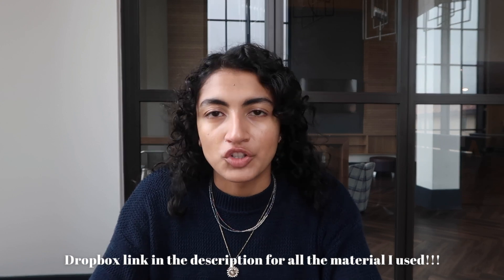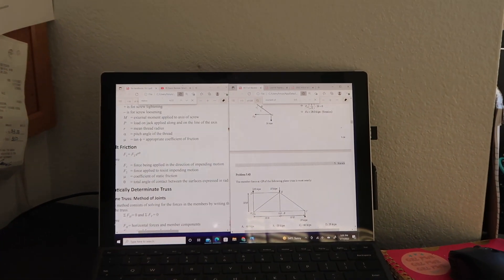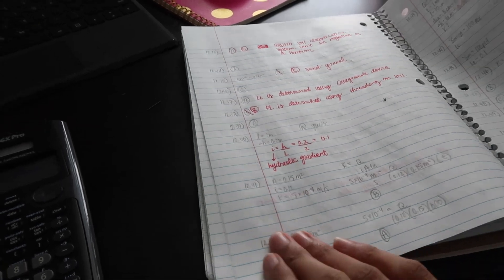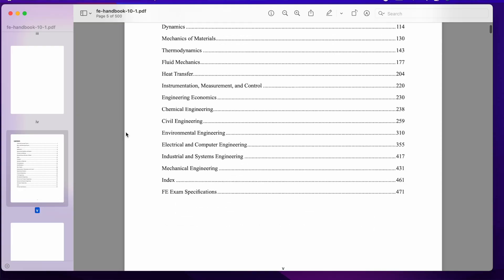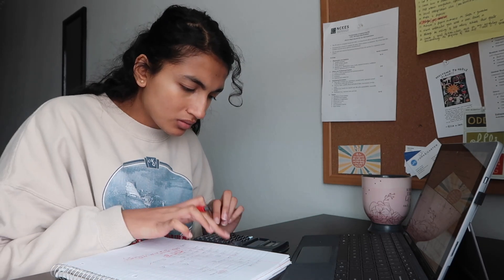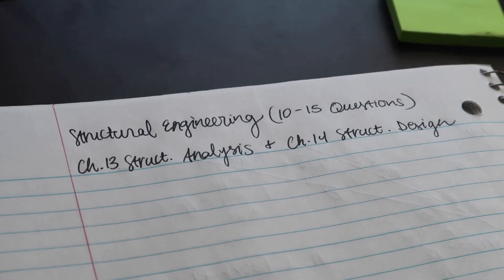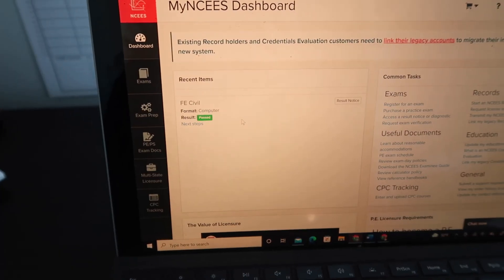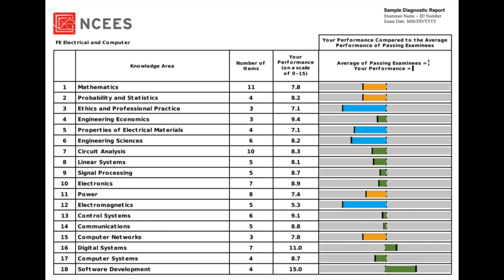Passing the FE Exam on the First Try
Here is how I passed the Civil FE on my first try. Please leave specific questions in the comments!!! Also, here are some tips I forgot to mention:

1) You won’t have time to do each question so target yourself to get 60-70% of the questions right because there is a curve on the exam (I don’t know exactly how this curve works)
2) Each specific topic on the exam will be grouped together but the test will not tell you when you move into another subject but you can obviously tell when the topics change
3) The order in which the topics are organized will be different for everyone (for me it started with Ethics, Mathematics, & Economics and ended with Construction and the middle was not in any particular order)

Here’s the Dropbox link to the material I used to study for the Civil FE:

Time Outline
0:00 Intro
0:38 My experience preparing for the FE Exam
1:47 What I used to study for the FE Exam
3:15 Strategy for the FE Exam
4:16 Best calculator for the FE Exam
5:33 What to expect from the day of the FE Exam
9:04 Outro

Hi there, my name is Runi and I am just a girl trying to accomplish a list of adventures, milestones, and achievements before I turn 30. This channel focuses on women development and empowerment so I hope to inspire you to make your own list too. I want you to come join me through this defining decade of my 20's!